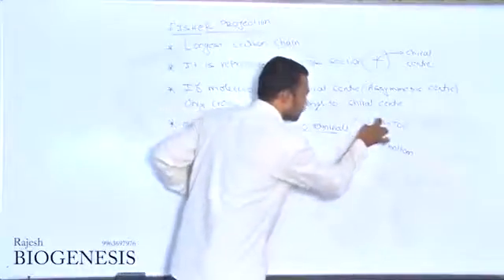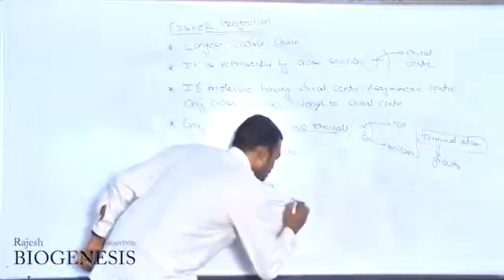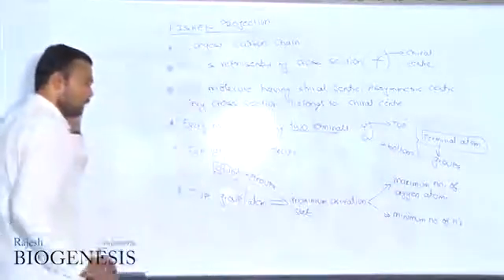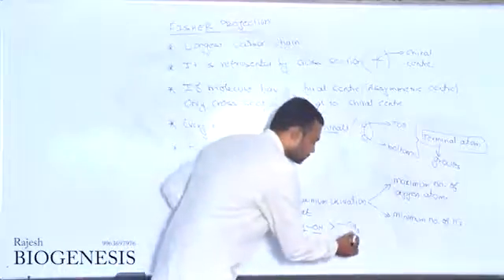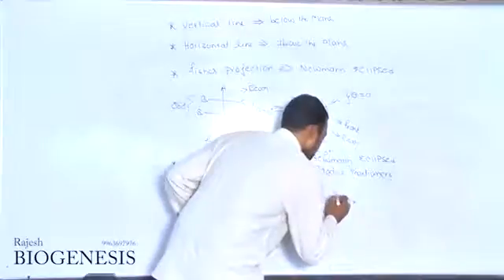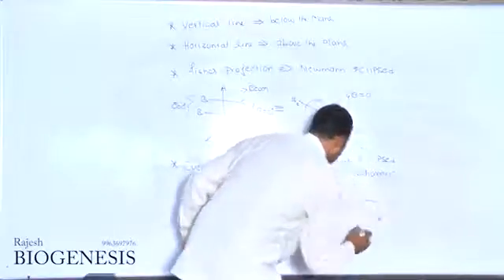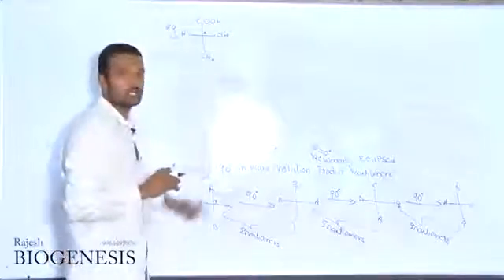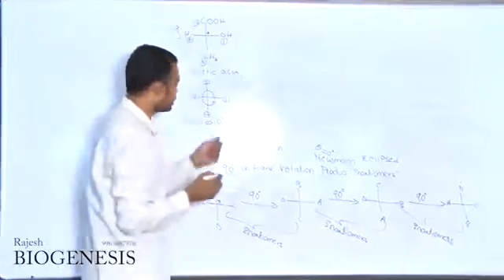Rajesh Biogenesis Academy Part 2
Situated in Hyderabad, RAJESH BIOGENESIS is one of the most leading institutes offering professional guidance to students in major examinations of national repute like CSIR/UGE/NET/GATE etc.